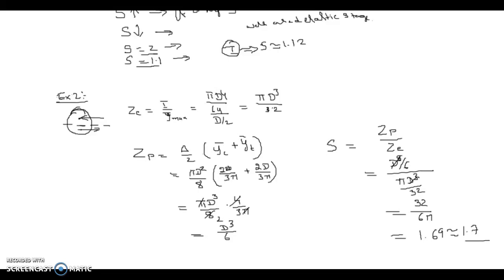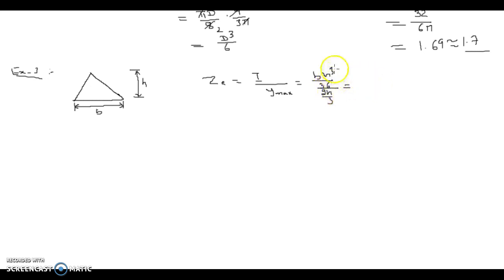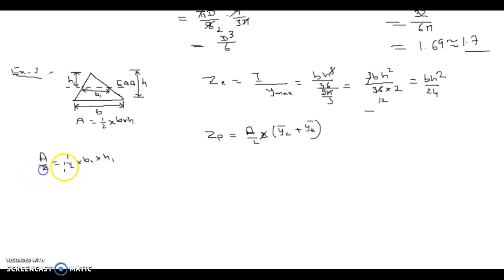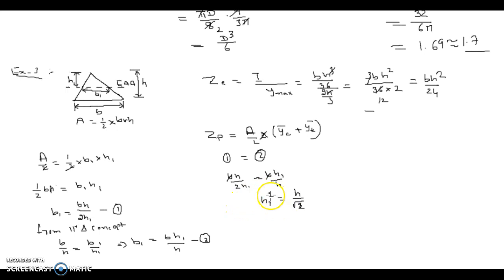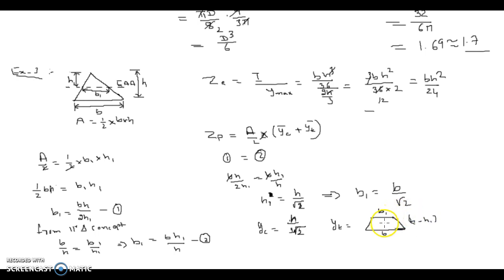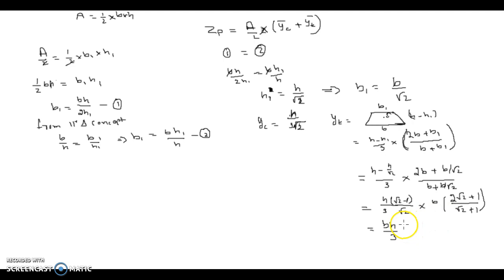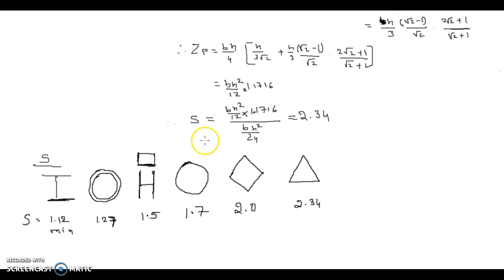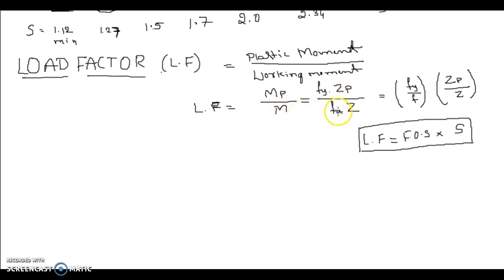Plastic Analysis for GATE/ESE/PSU lect-03